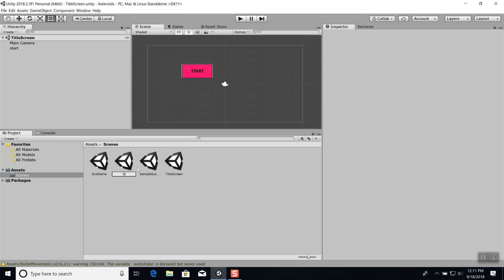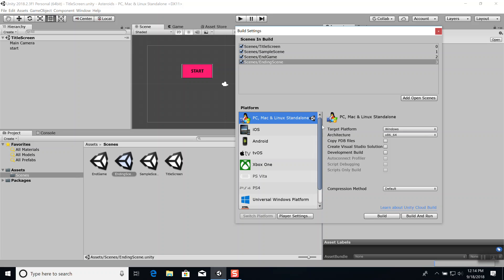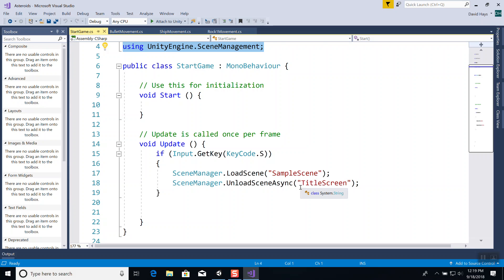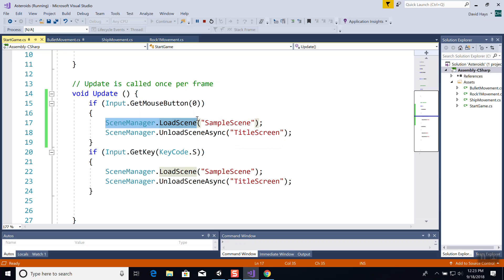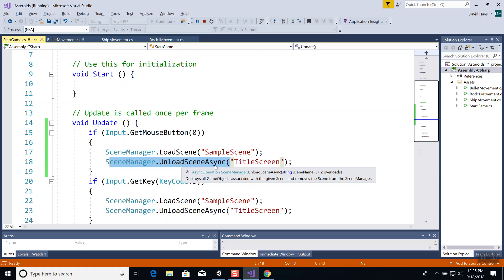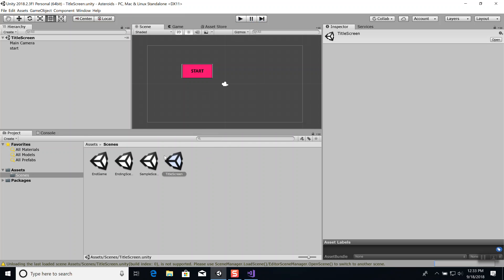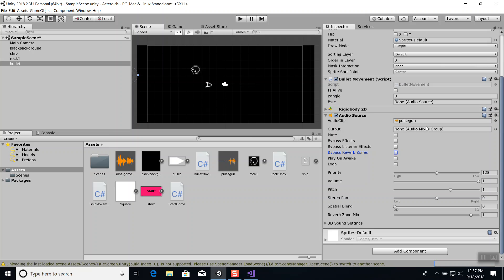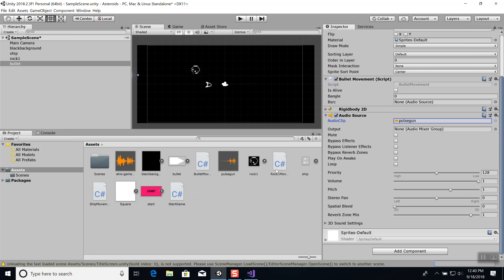2D Game Development - 9/18/2018 12:49:47 PM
2D Game Development - 9/18/2018 12:49:47 PM